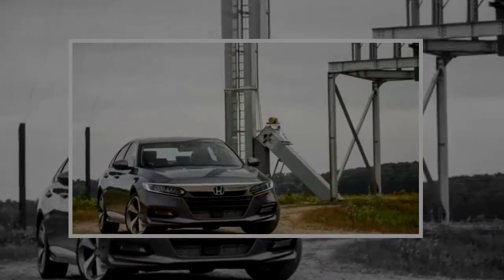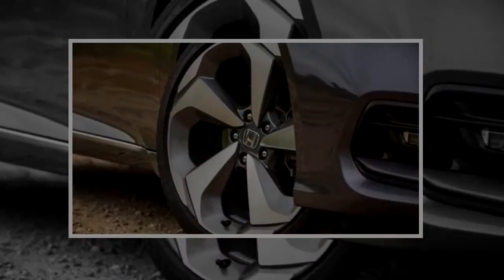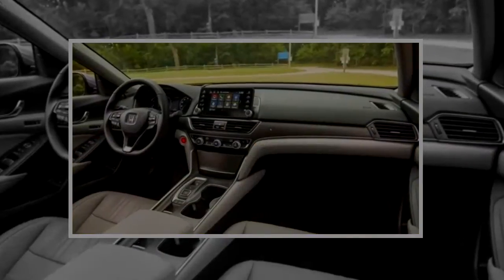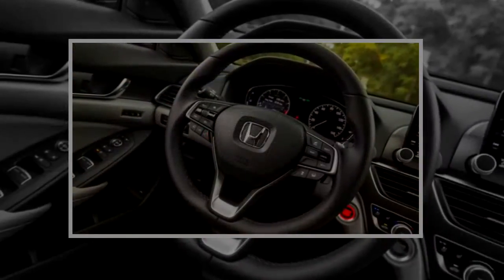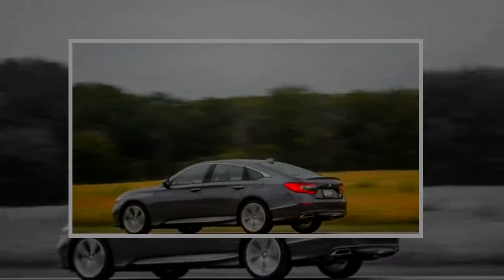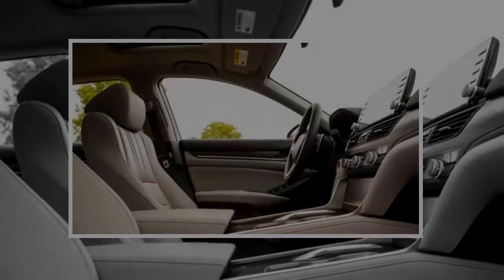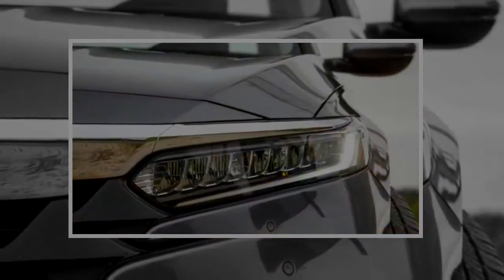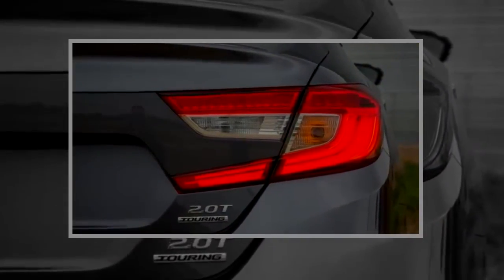YOU MUST SEE BEFORE BUY !! 2018 Honda Accord 2 0T Automatic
2018 Honda Accord 2 0T Automatic

After our first exposure to the all-new 2018 Honda Accord, it was clear the inherent goodness that has landed the model on our 10Best Cars list a record 31 t... . Video Title 2018 Honda Accord 2 0T Automatic REVIEW .